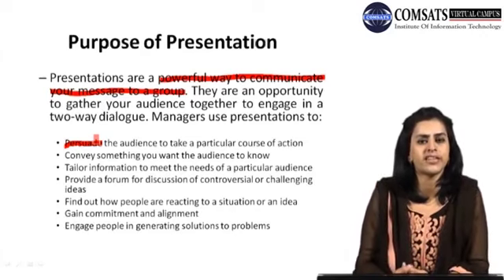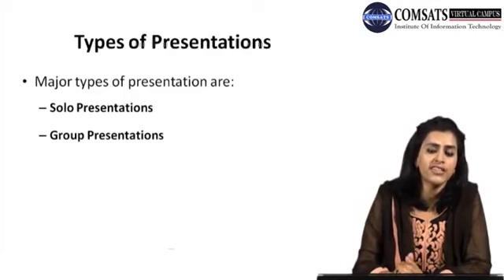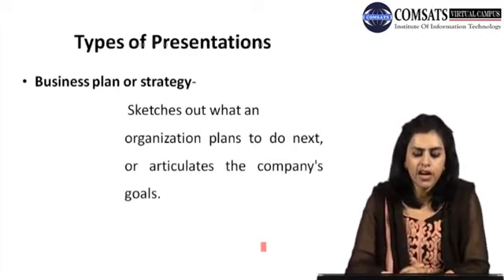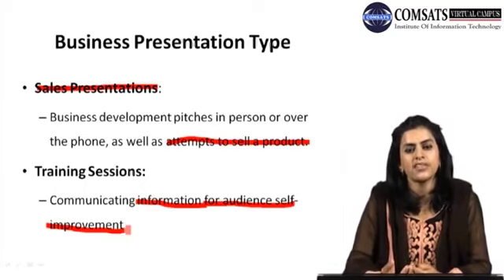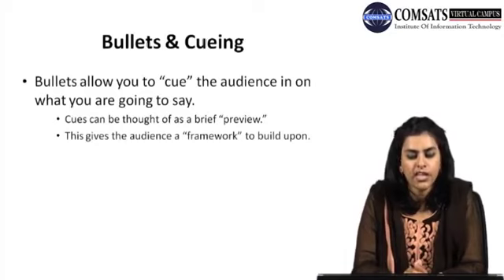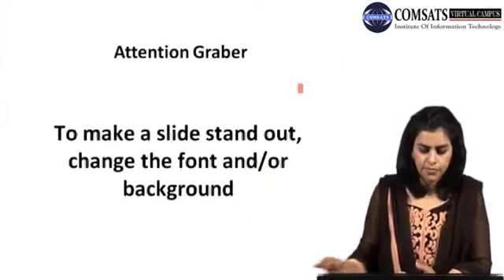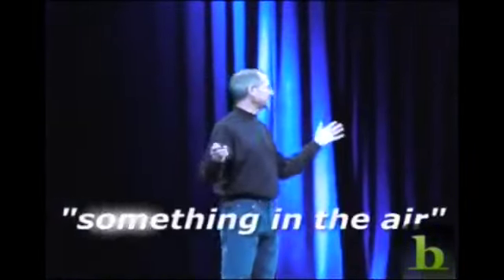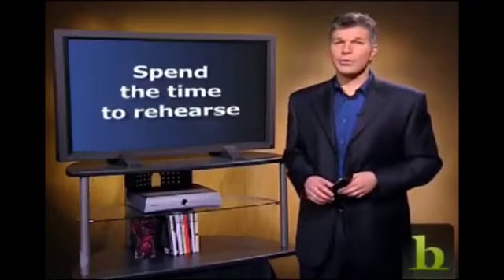Types of Presentations Essay Writing and Presentation skills Eng406 Lecture 25